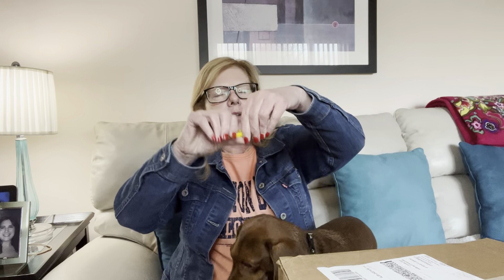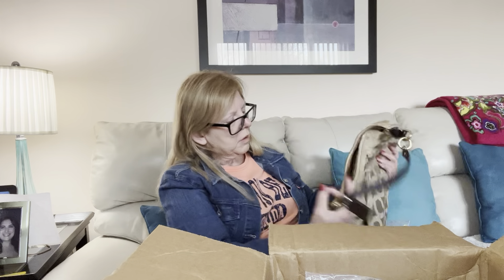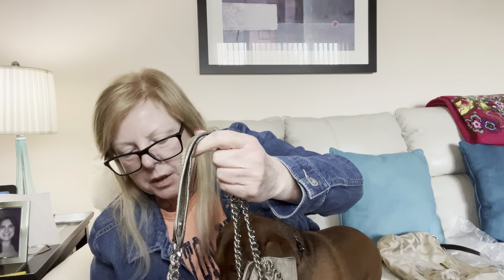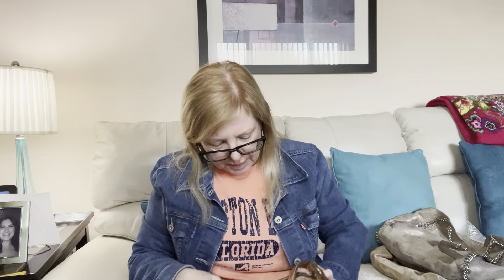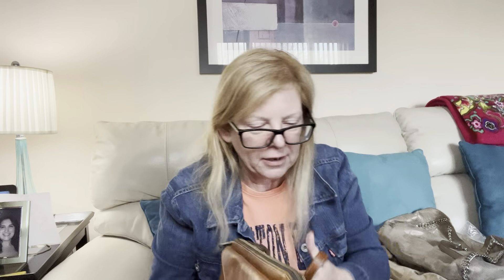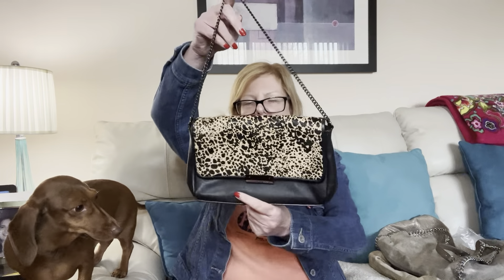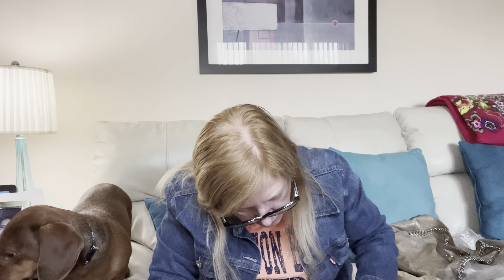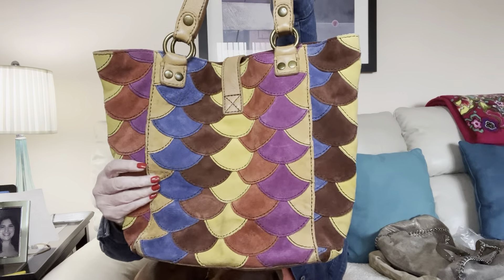ATS 5 Piece & Designer